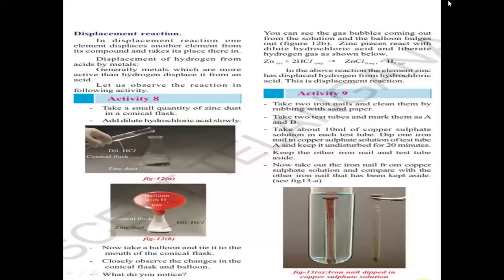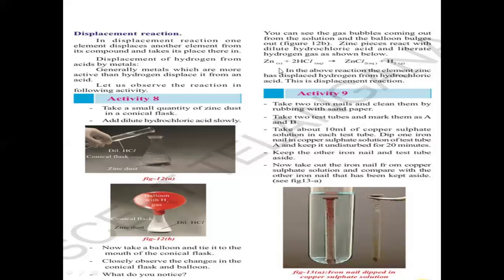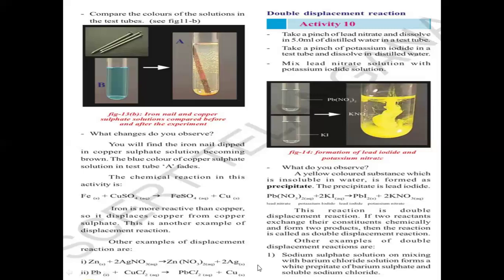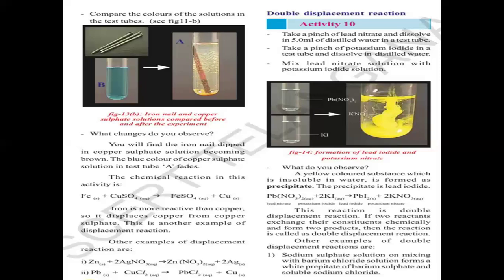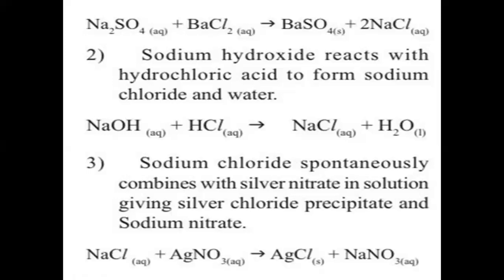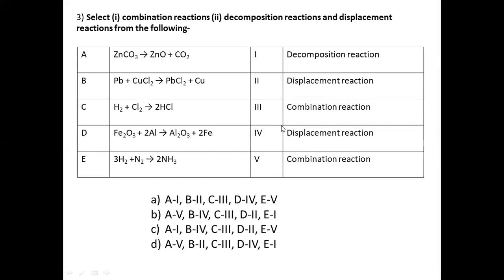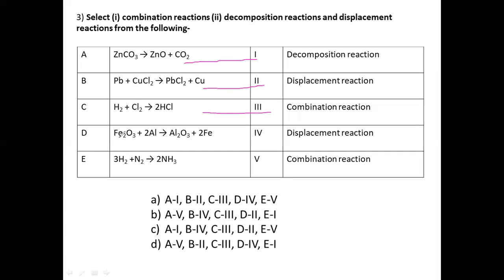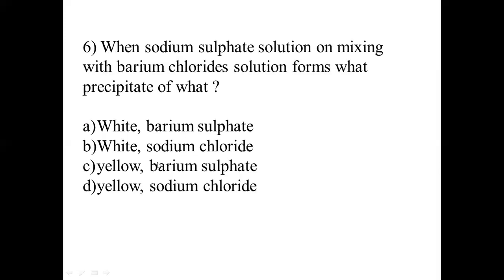Chemical reactions - Displacement & Double displacement reaction